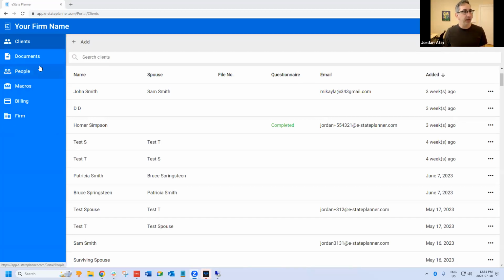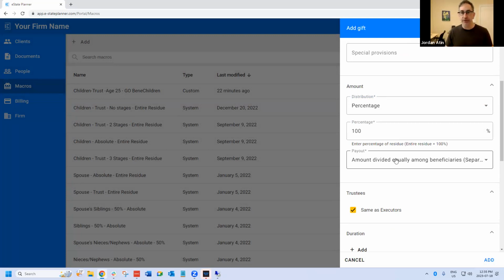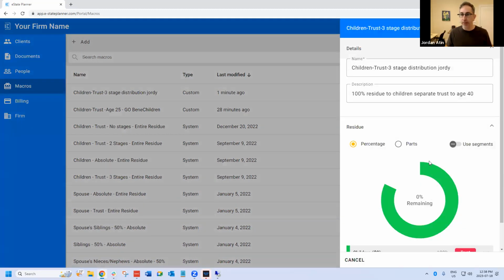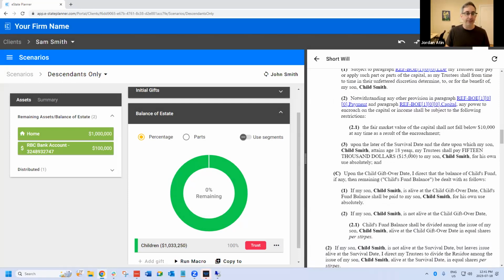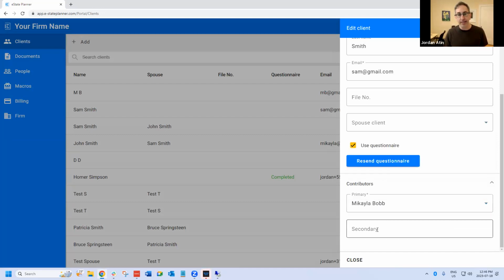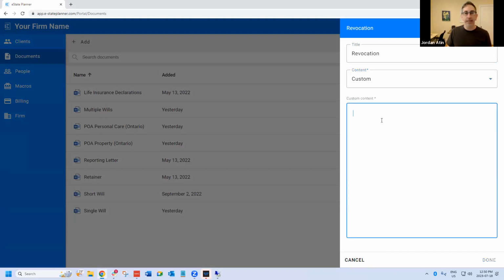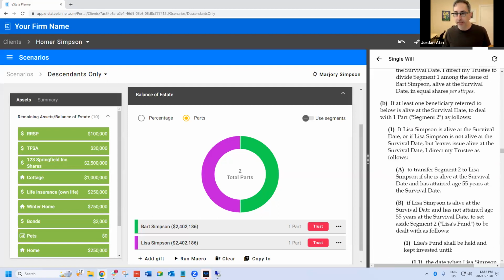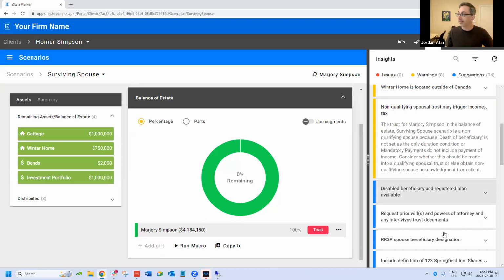eState Planner Interactive Webinar - Custom Macros